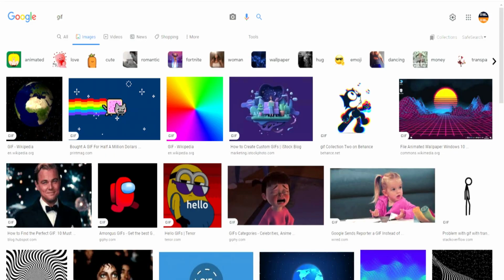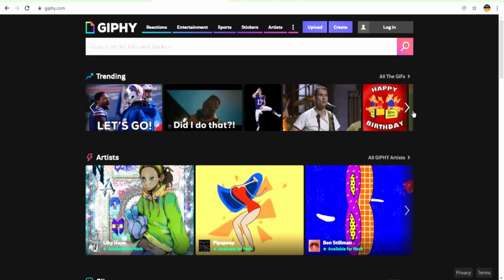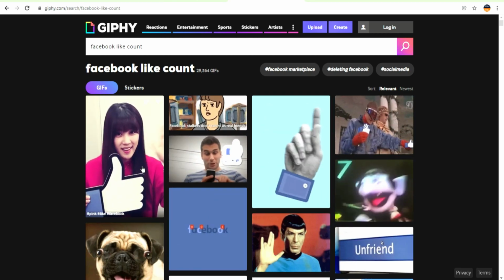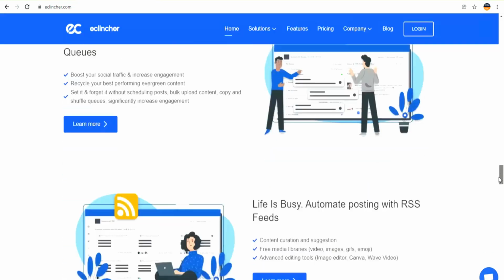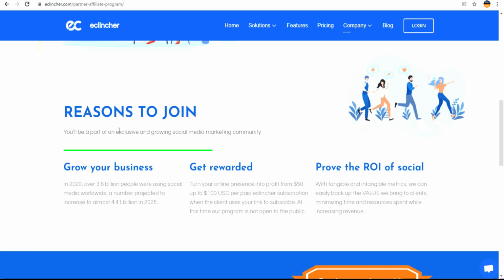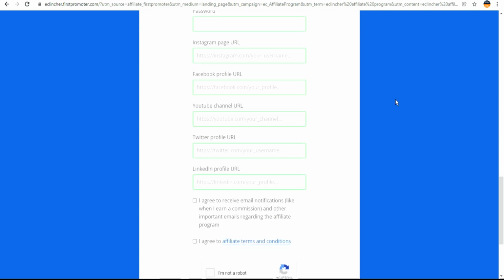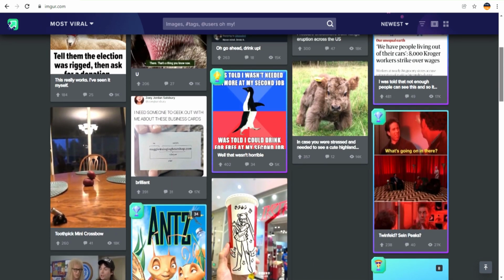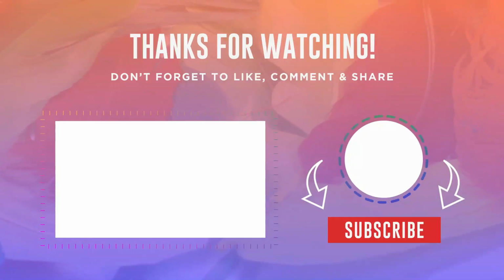Make $271.36 For Every Downloaded GIFs *FREE* | Make Money Online 2022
This video will teach you how you can earn $287.56 by downloading some GIFs online. This method is completely free and anyone can do this. You can succeed in earning money if you watch this whole video!